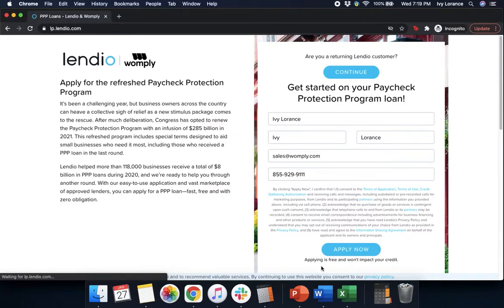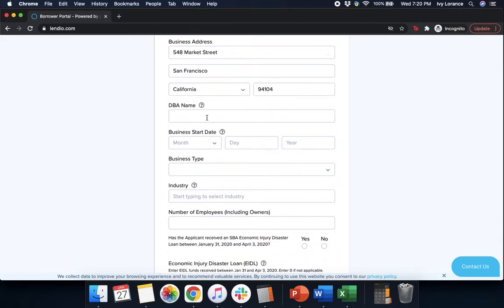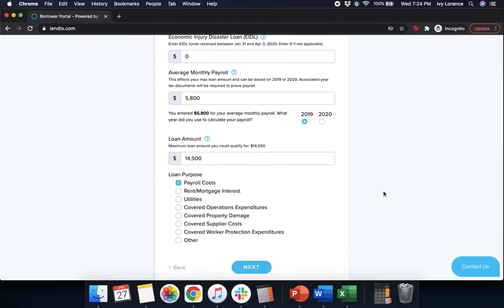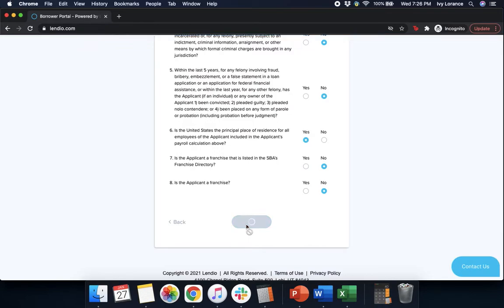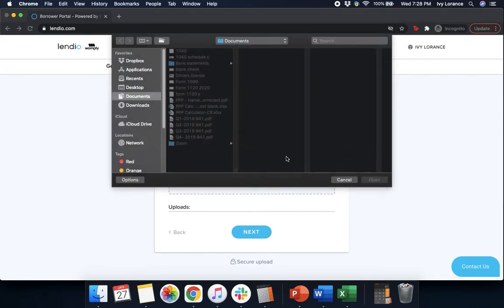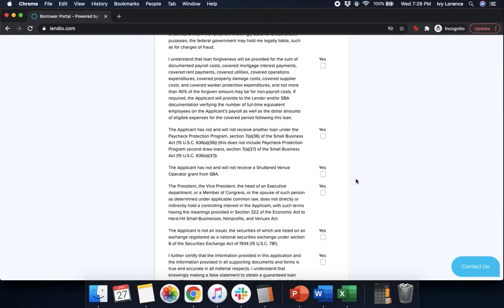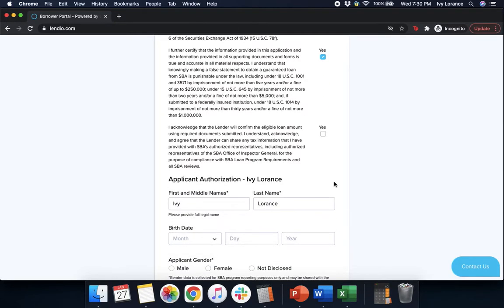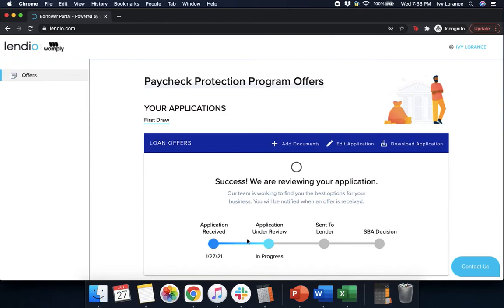Womply/Lendio First Draw PPP Application Walkthrough for Non-Employers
This video is for independent contractors, gig workers, and self-employed persons without employees. We will walk you through the full Paycheck Protection Program application form for First Draw PPP loans on the Lendio website.